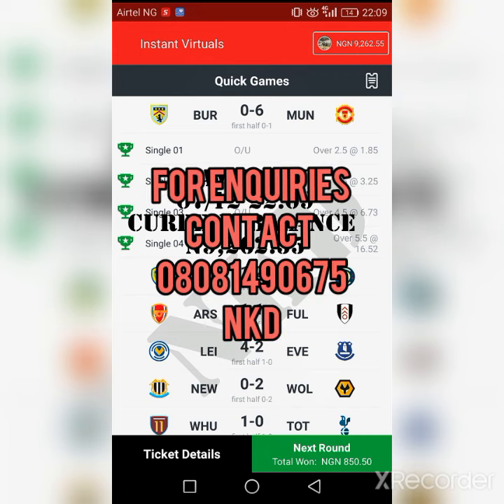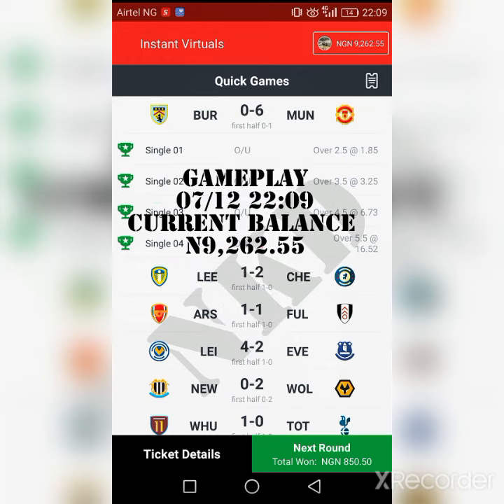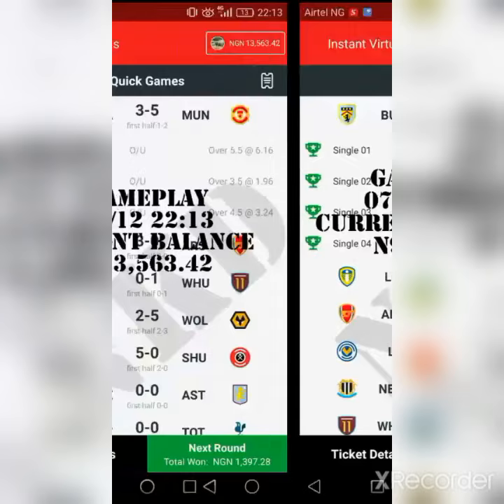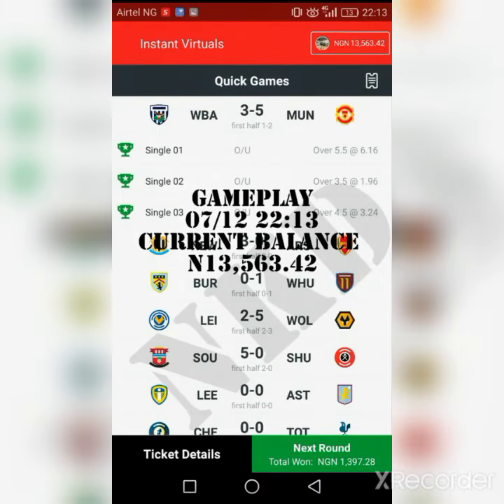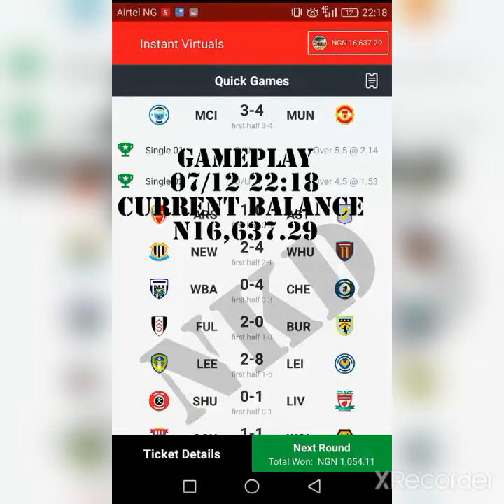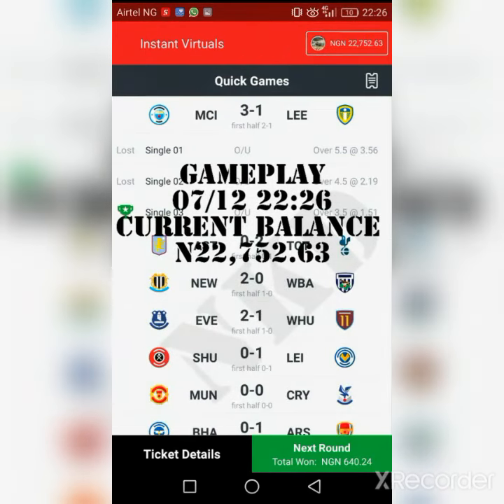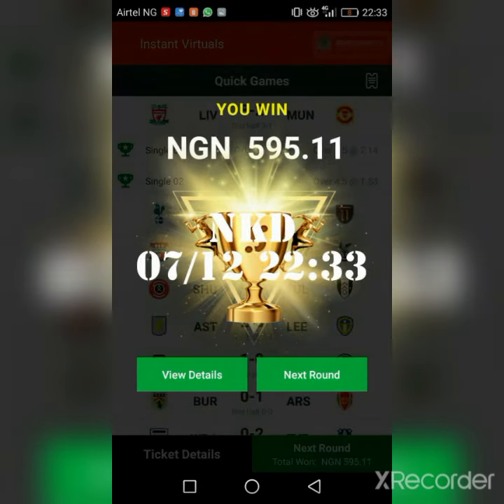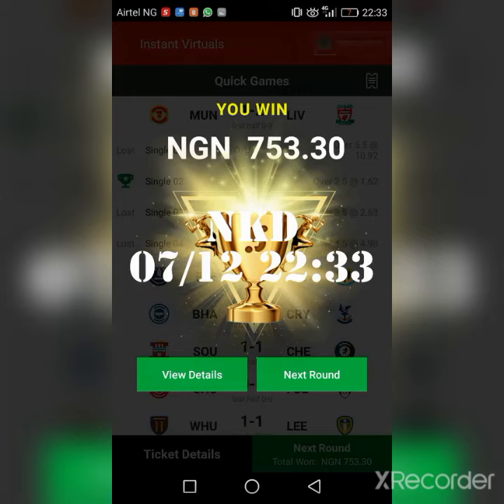NKD SPORTYBET INSTANT VIRTUALS Winning Strategy N65000 Made less than 48 hrs